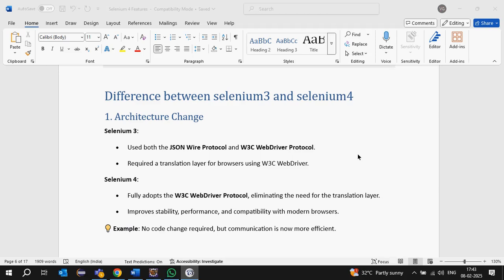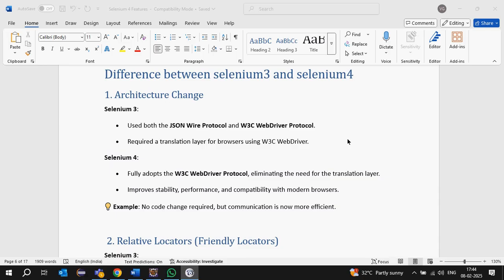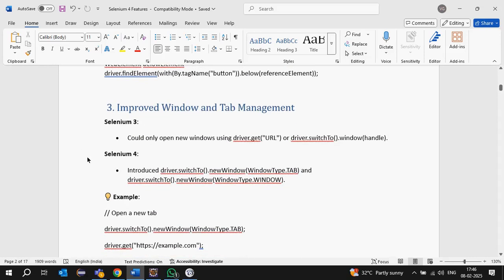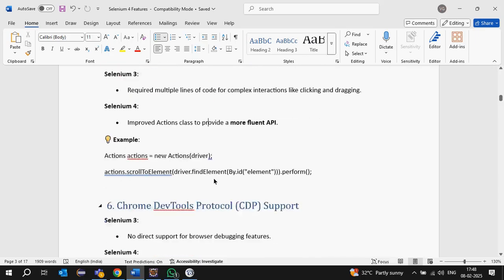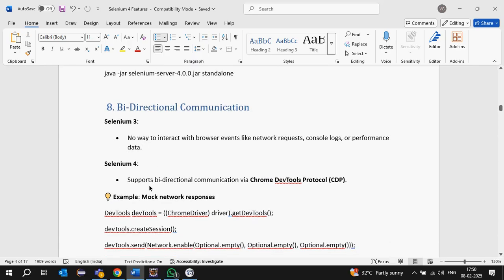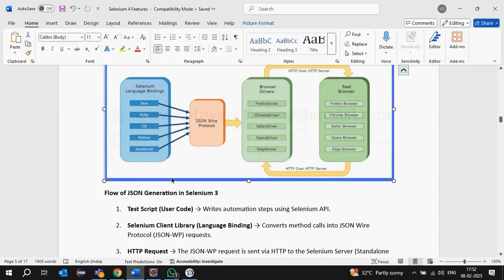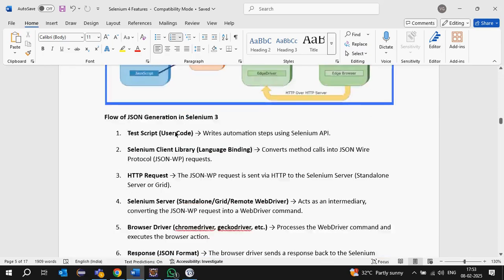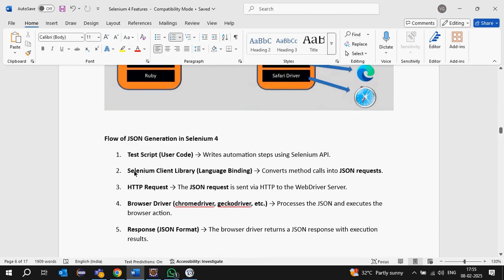Session 01 | Selenium 4 | The End of JSON-Wire Translation! What's Changed?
Topic :  Deep Dive: How WebDriver Talks Directly to Browsers! | Selenium4 2025 | Selenium Version 4.28.1